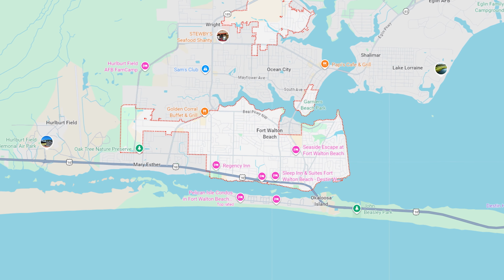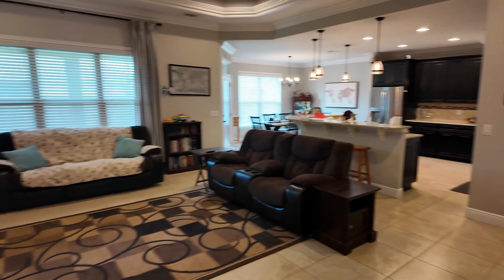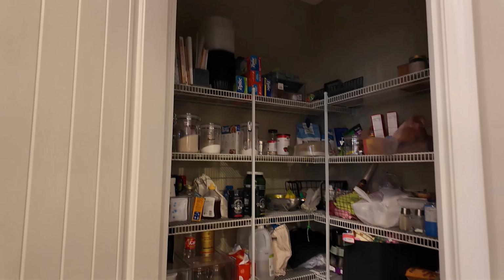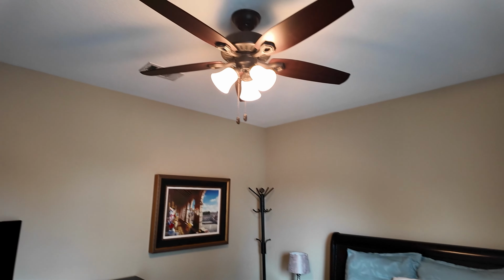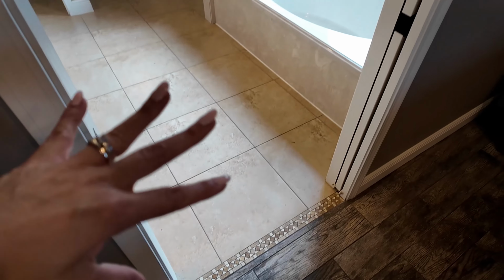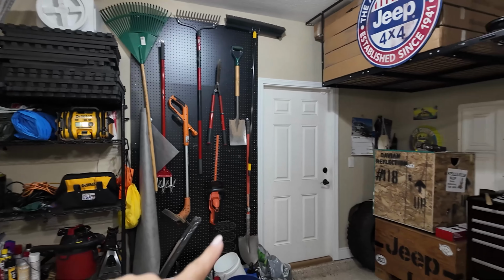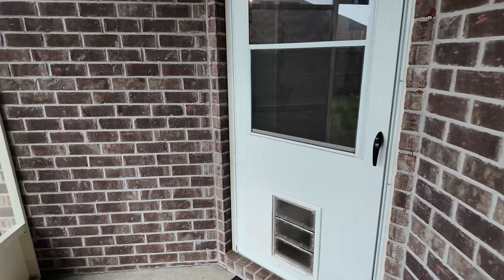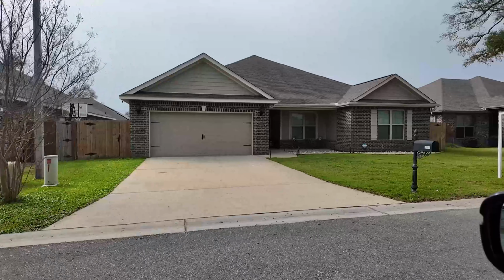This $610K Fort Walton Home Shocked Me | What $600K Gets You in Florida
This video offers a detailed house tour of a $600,000 home in Fort Walton Beach, Florida, providing a great example of luxury house living within that budget. We discuss the ideal location near Racetrack Road, commute times, and what daily life is like in Fort Walton Beach. Join us for a new construction homes tour of the interior spaces, including the kitchen, bathroom, and hallways, along with the exterior's screened-in patio and backyard.

📌 Chapters

00:00  Introduction & Budget Overview
00:50  Location, Commute & Neighborhood
02:01  Home Features & First Impressions
03:08  Living Room & Kitchen Tour
05:41  Guest Bedrooms & Shared Bathroom
07:37  About Kristen Weller (Agent Intro)
08:34  Owner's Suite & Master Bathroom
10:56  Garage, Laundry & Water Heater Tips
13:13  Backyard & Outdoor Space
14:56  PCS Buyer Services & Call to Action

Moving to the Panhandle? Let's chat! Whether you are military relocating to Hurlburt Field/Eglin AFB or looking for a retirement spot, I’d love to help you find the right home. I can be your guid eo EVERYTHING Navarre, Florida has to offer - from schools and neighborhoods to market trends and local lifestyle tips.

💬 Have a neighborhood you want me to tour next? Drop it in the comments!

We help people every day who are relocating to Navarre, Florida and we ABSOLUTELY LOVE IT! Whether you're moving in 1 week or 1 year, we can make the transition smooth, simple and even fun!

📞 Ready to find YOUR perfect Navarre neighborhood?
I'm Kristen Weller your local Real Estate Agent — let's chat!

Brokered by Coldwell Banker Realty Navarre